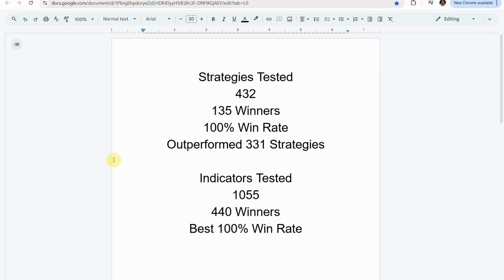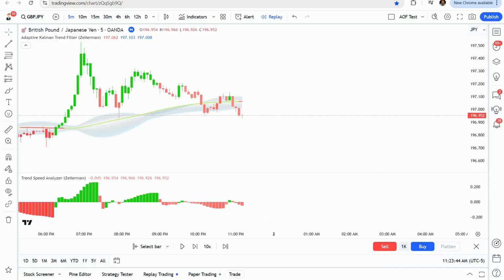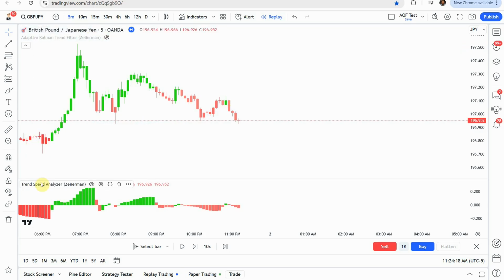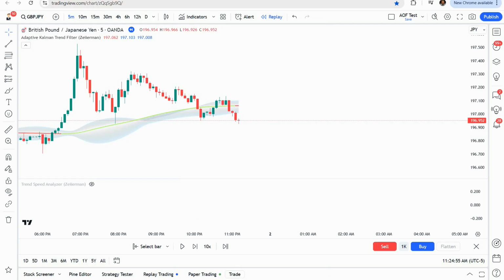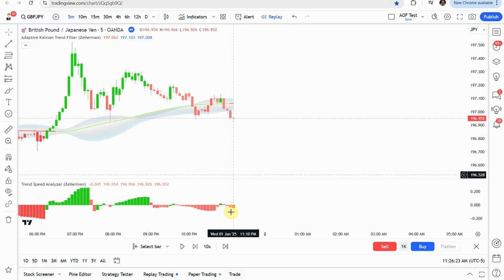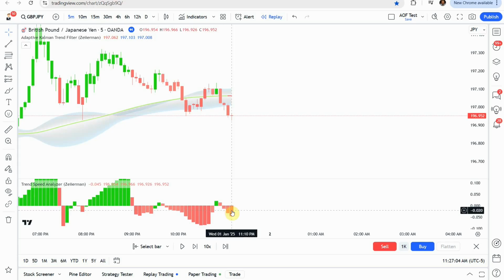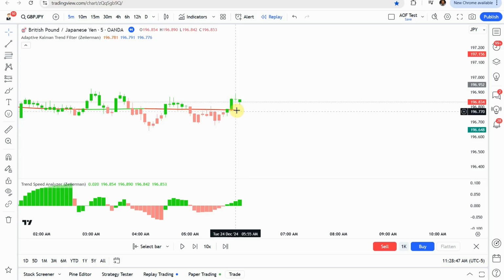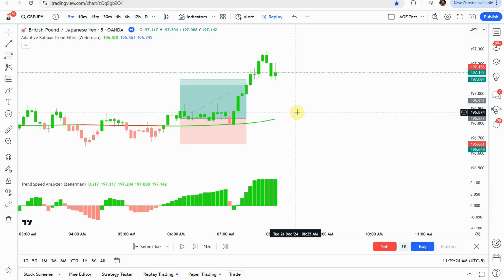Discover a POWERFUL Tradingview Indicator for Adaptive Trend Analysis! Is it useful????